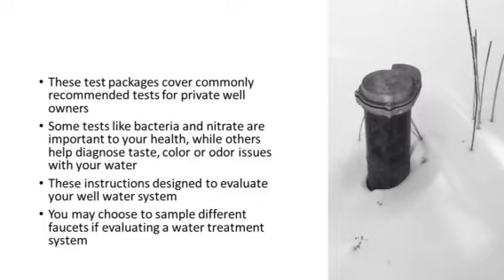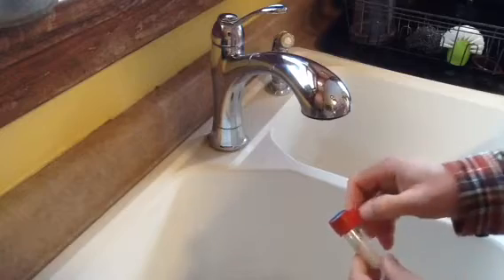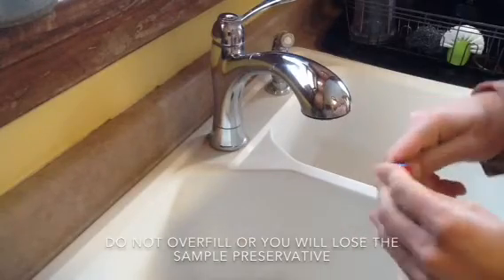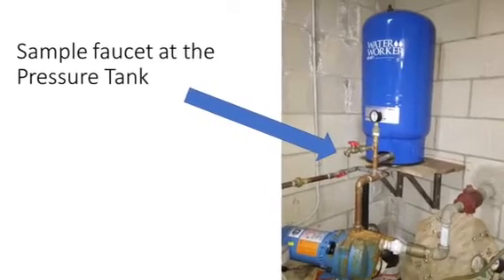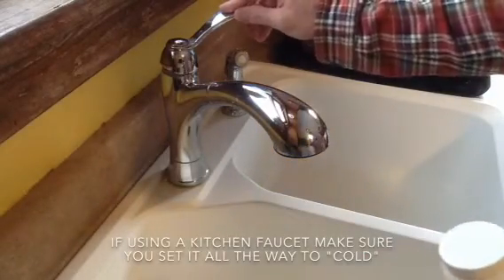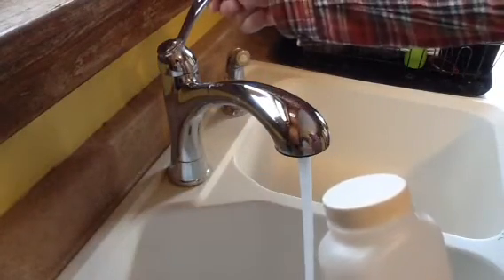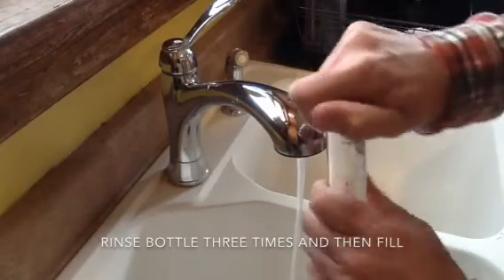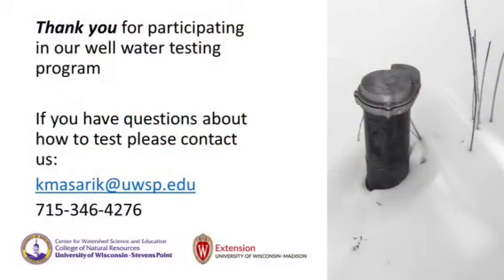How to collect a water sample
This video provides step-by-step instructions for collecting samples through the Water and Environmental Analysis Lab.  If performing more than one test package, sample in the order that they are shown.  If only performing one test package you can fast forward to see instructions for one or more of the tests packages that you selected:
Metals Package (0:47)
Homeowner Package (1:53)
DACT Screen (3:52)